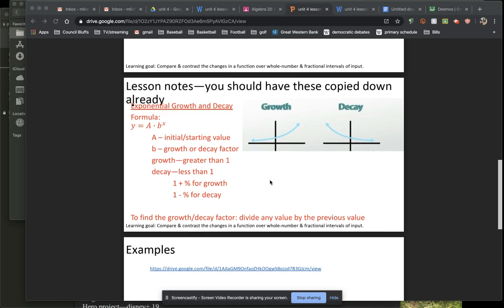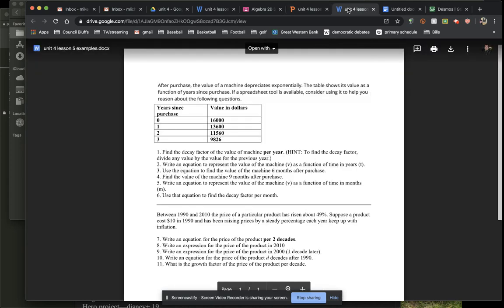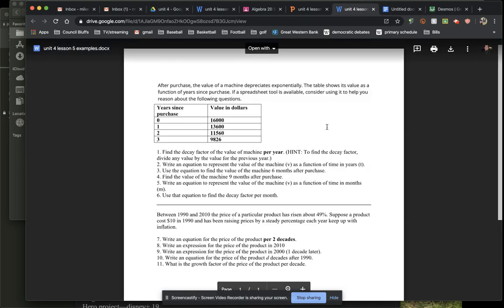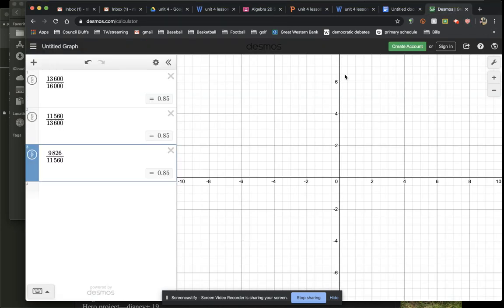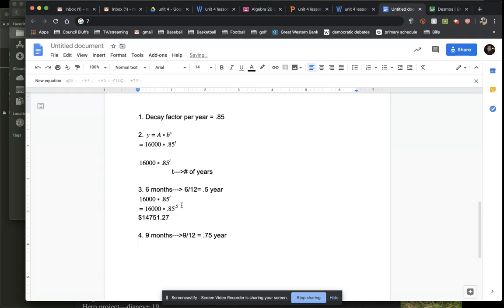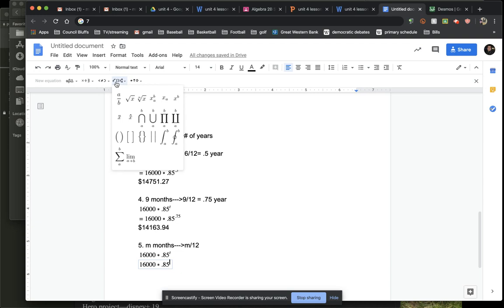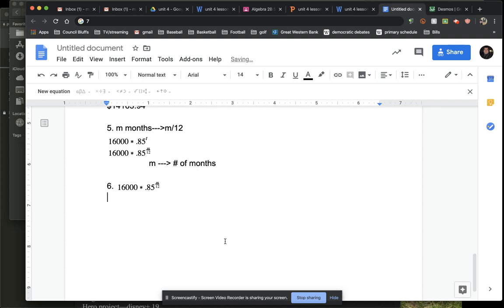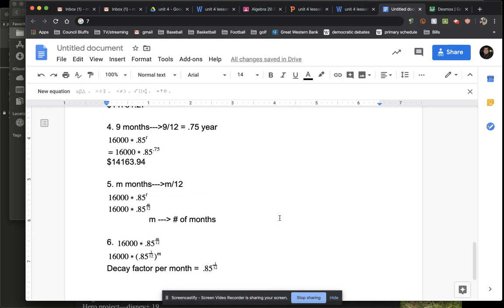algebra 2 unit 4 lesson 5 part 1